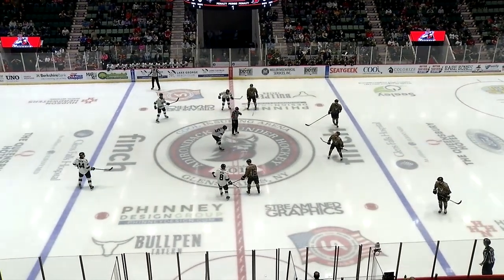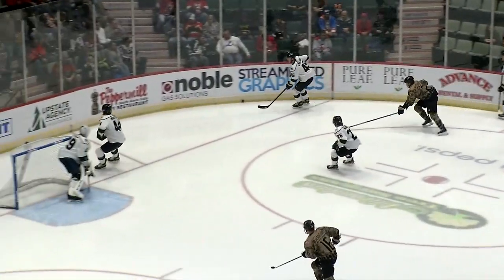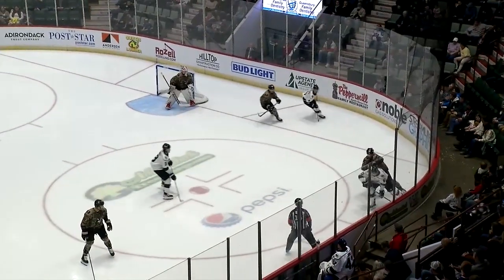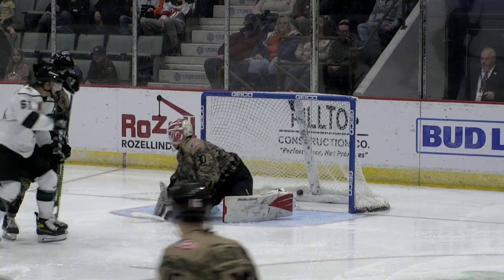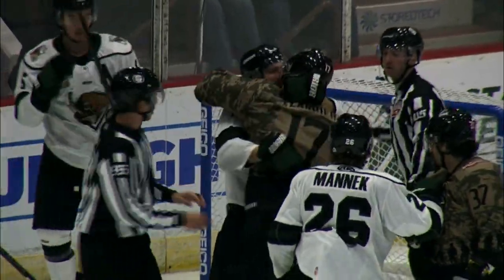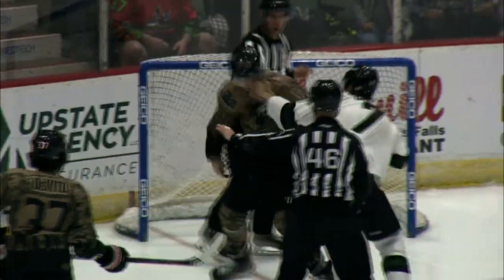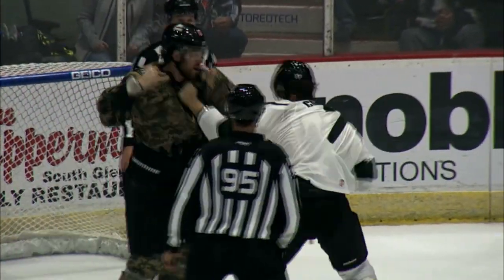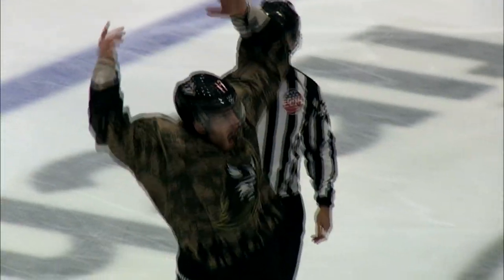11/13/21 Utah Grizzlies 4 - Adirondack Thunder 1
Utah Grizzlies 4 - Adirondack Thunder 1

11/13/21